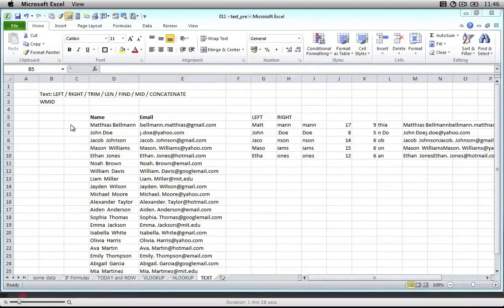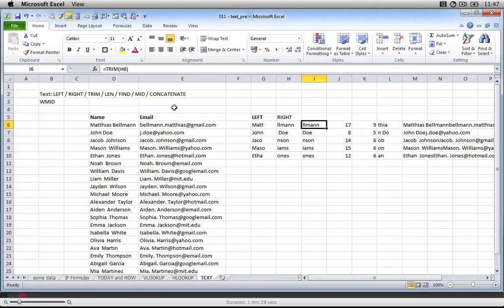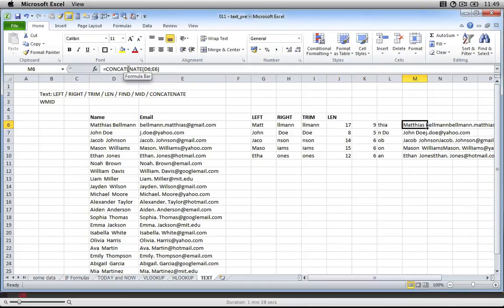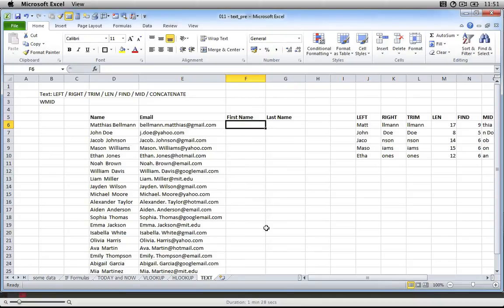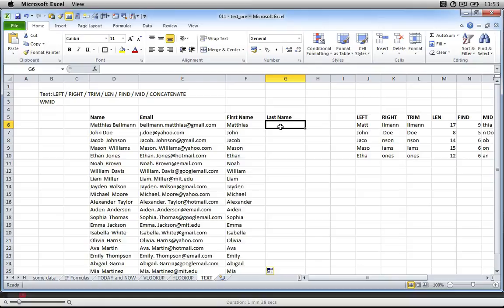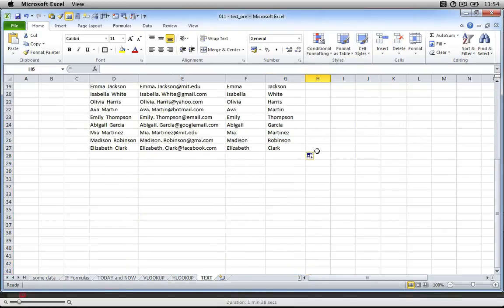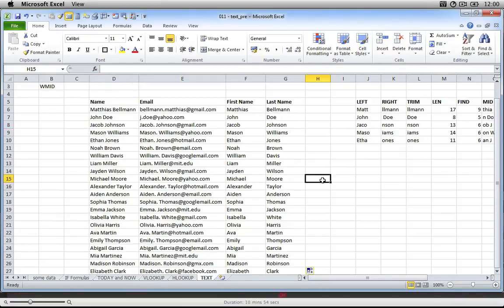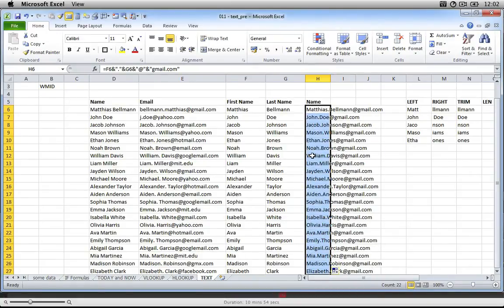Text Formulas:- Learn To Format Data In The Format You Need